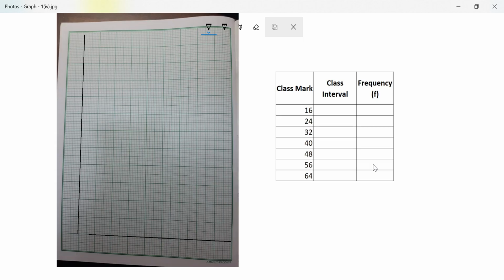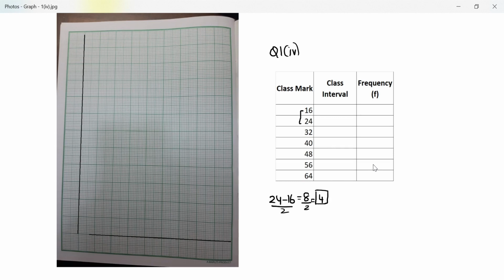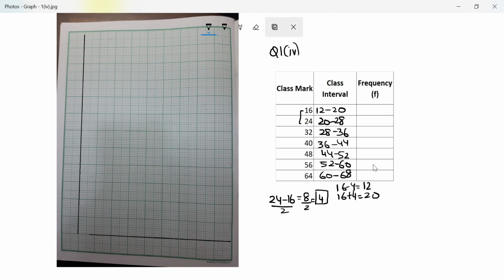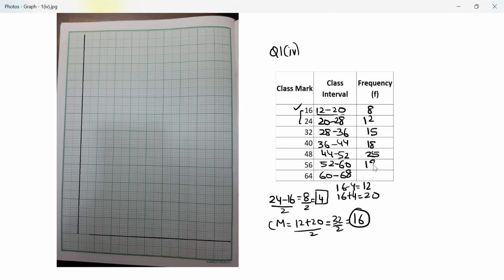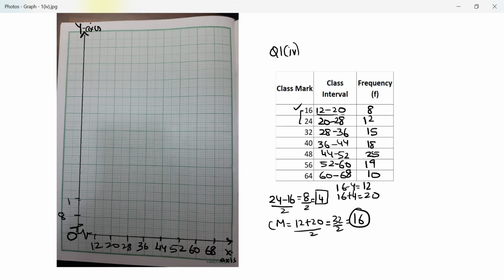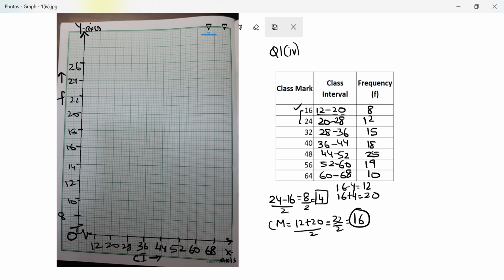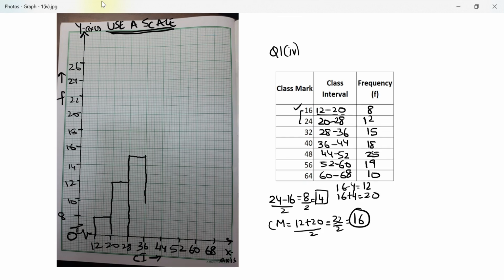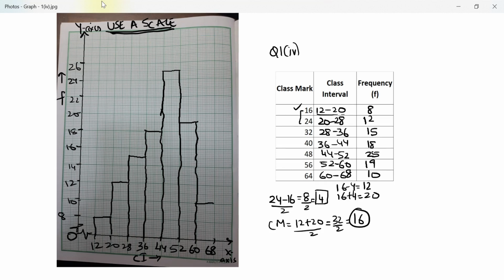Class10 Graphical Representation Ex 23 (part 4 of 11)